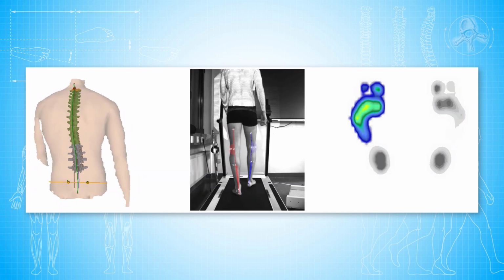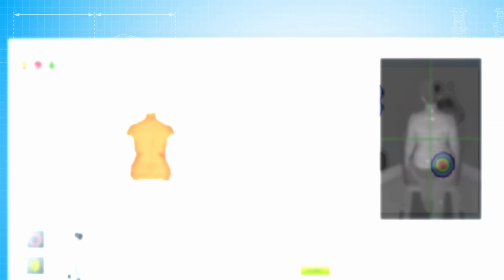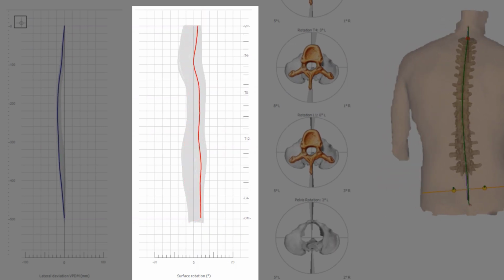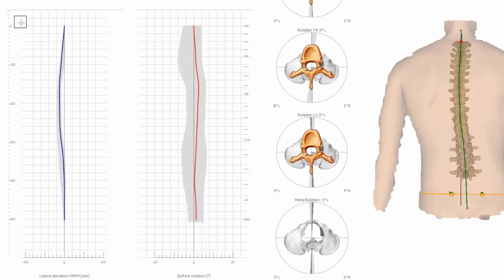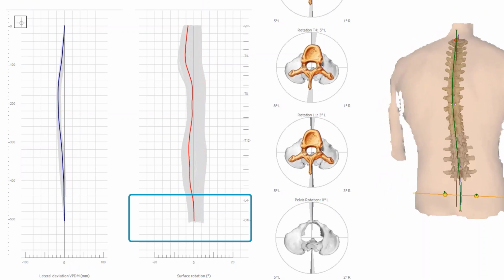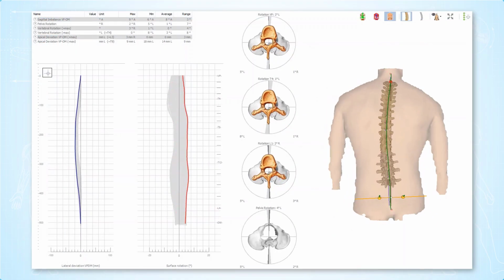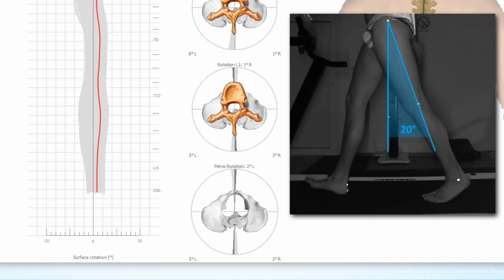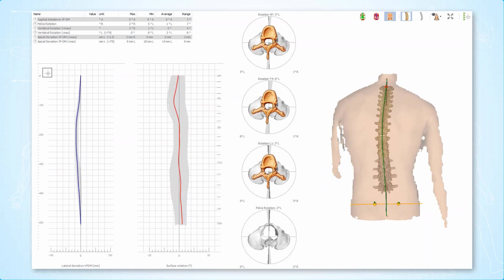Modul B | Parameter Analysis in the DIERS 4D motion® Lab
Identifying and Understanding Anomalies

This video builds on the fundamentals of dynamic measurement and focuses entirely on the analysis and interpretation of measurement results.

Together, we’ll examine the most important parameters of the DIERS 4D motion® Lab and learn to systematically identify initial abnormalities, misalignments, and muscular or biomechanical imbalances.

In doing so, we’ll explain the potential causes behind the measurement values and how the individual findings are related to one another.
In addition, we’ll incorporate dynamic foot pressure analysis and leg axis analysis into our assessment to obtain as comprehensive a picture as possible of the musculoskeletal system.

This will help you gain greater confidence in evaluating complex biomechanical relationships and interpreting your measurement results.